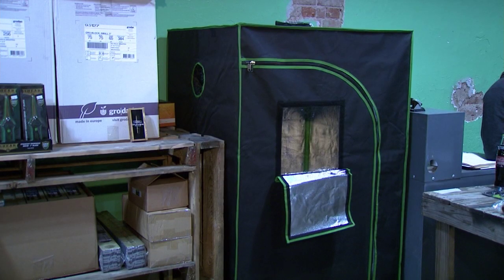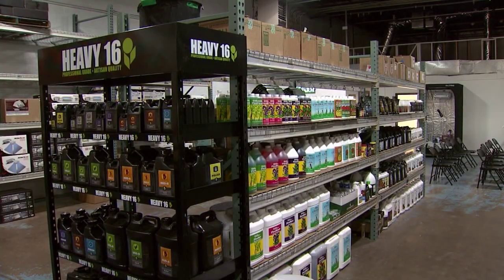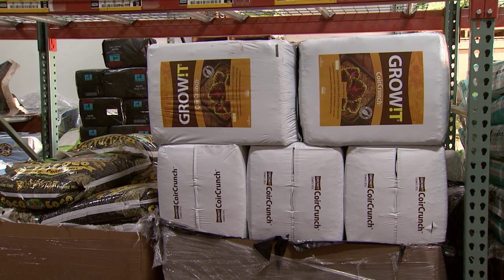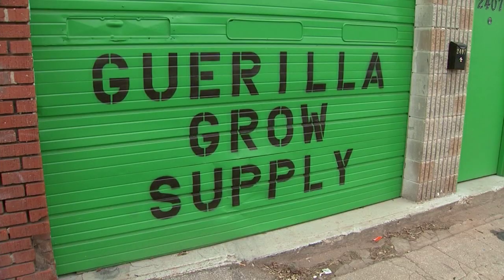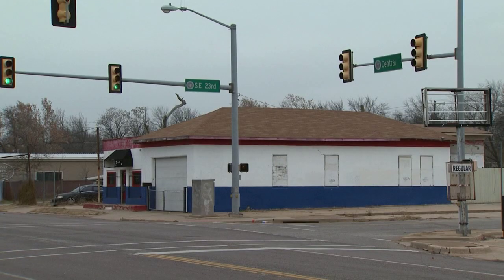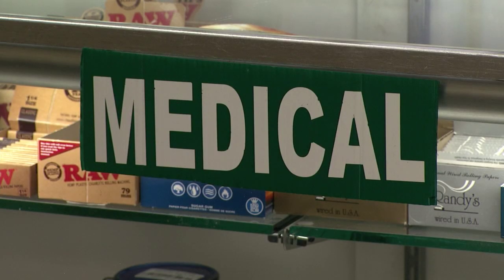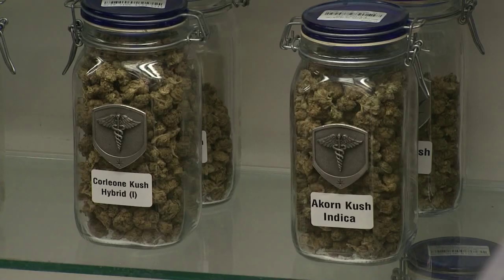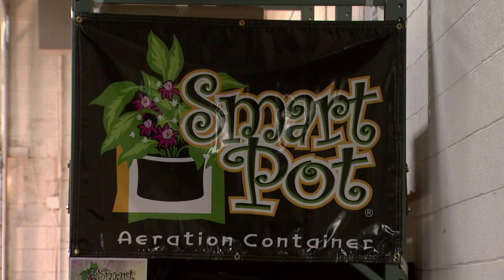Grow Your Own Medicine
New businesses are moving into Oklahoma to meet the needs of medical cannabis patients who want to grow their own medicine.  Facilities ranging from big warehouses to small neighborhood stores are popping up with all the supplies home - grown operations will need. This story aired on the ONR on OETA-The Oklahoma Network.